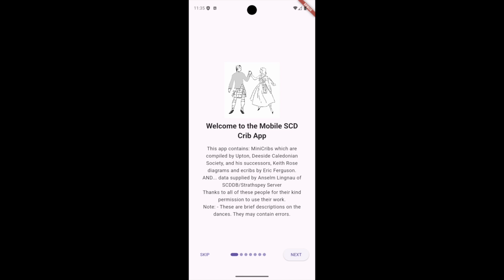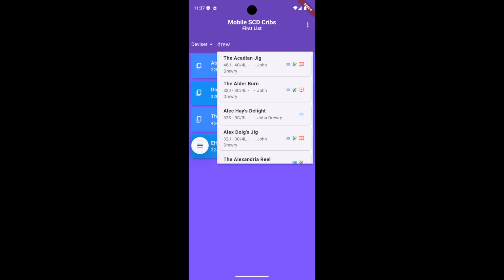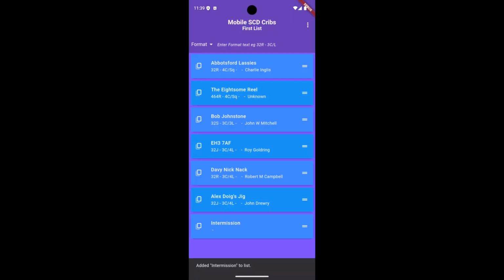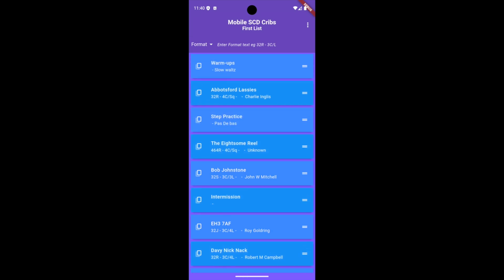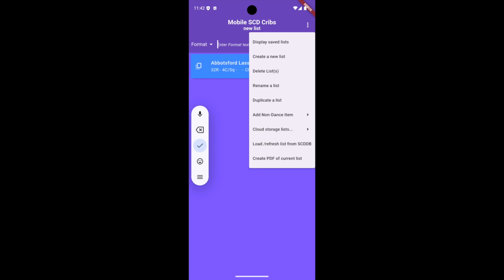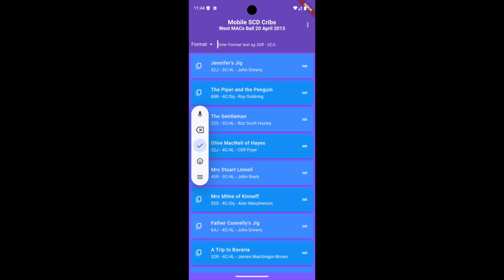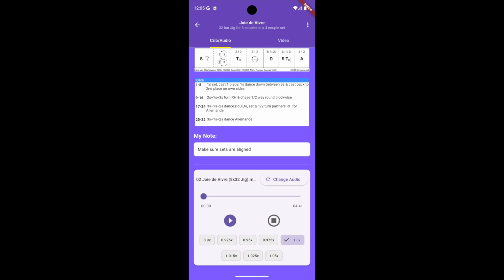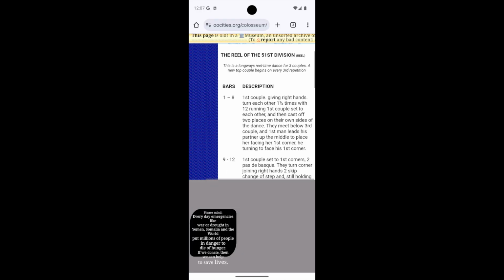Mobile SCD Cribs v5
This video covers the features of the Mobile SCD Cribs app available on both android and iOS platforms .

Topics covered

0:07. Introduction
2:05  Welcome screens
2:33  Create a list
2:45   Adding Dances to the list
3:16  Adding dances by Publication, Deviser or dance format
4:33  Re-ordering the list
4:40  Designating dance as extra or alternative
5:10   Adding non-dance items
7:20  Rename list
8:00 Delete lists
8:23  Copy a dance from one list to another
8:57  Download list from cloud storage
9:22  Save list to cloud storage
9:40  Getting saved list numbers or deleting cloud lists
10:10 Getting lists form SCDDB lists
10:38  Generating PDFs of lists
11:22  Dance details cribs/diagrams
11:36  Add notes to screen
12:00 Add audio player to screen
12:55  Video tab
13:50  The explanations tab and link to full dance instructions

Further information or send comment to